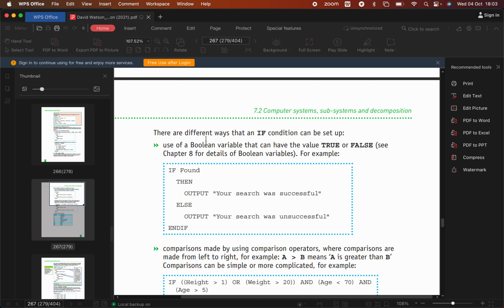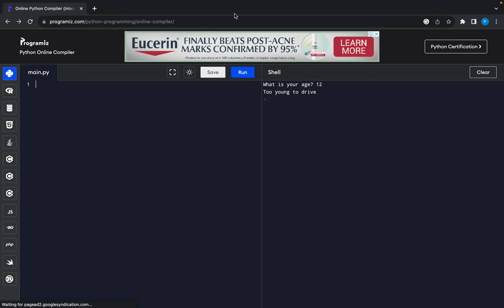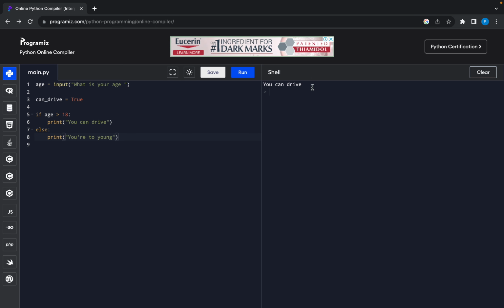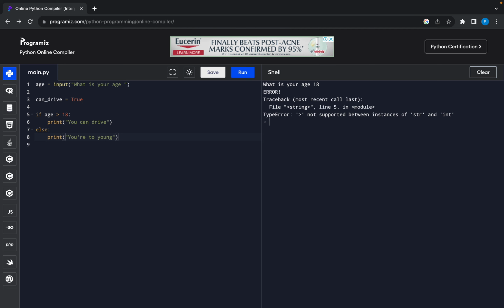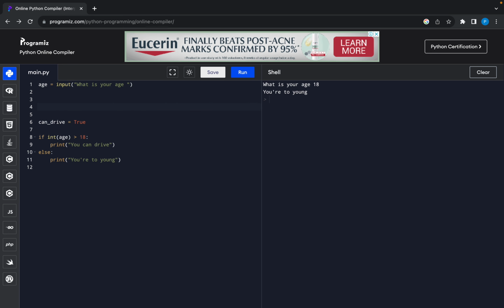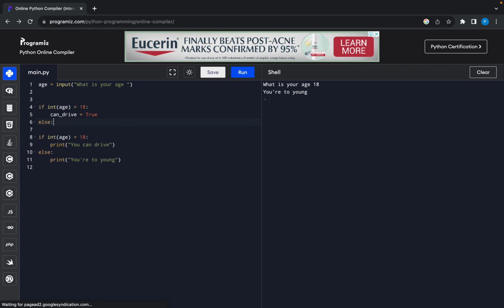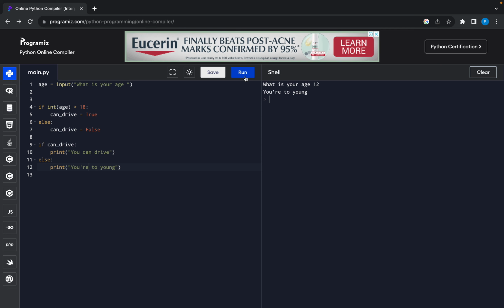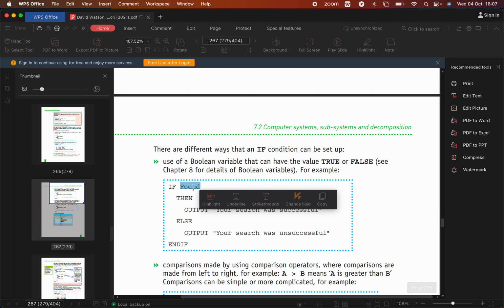IGCSE Computer Science Textbook review, Sudo code, IF statements extended.